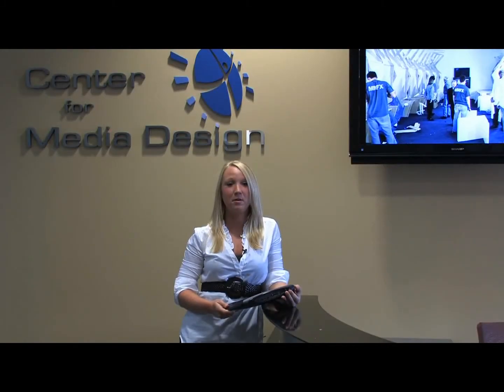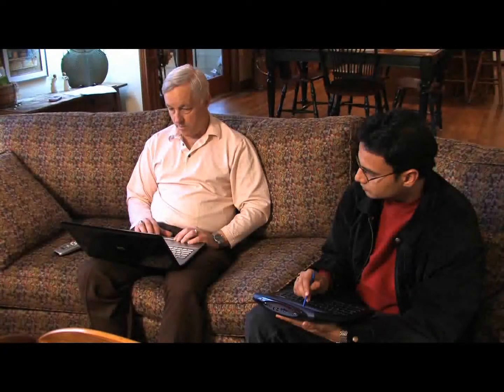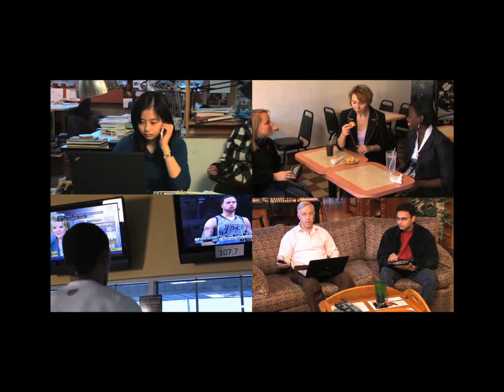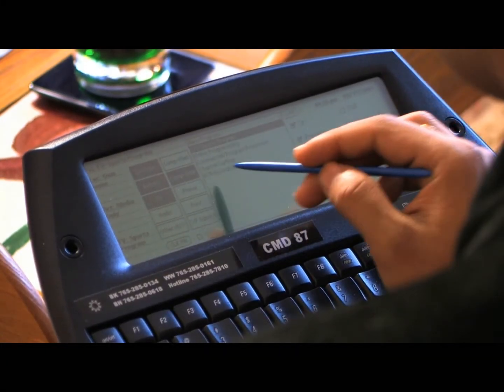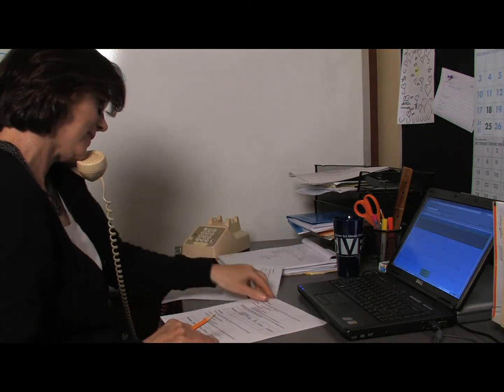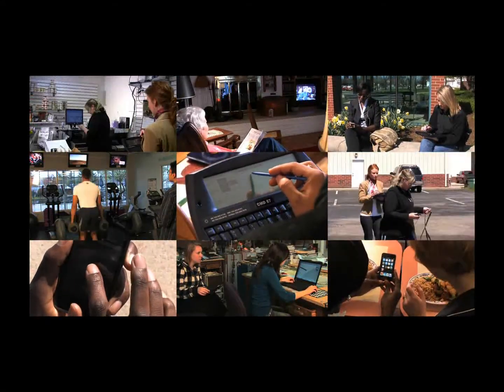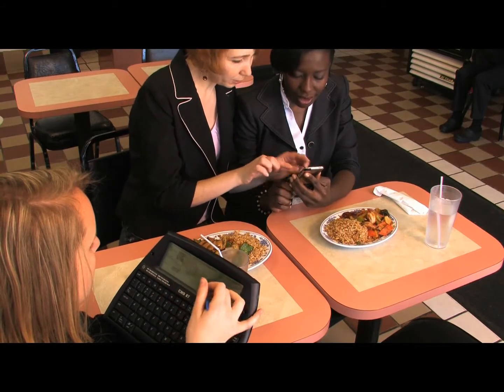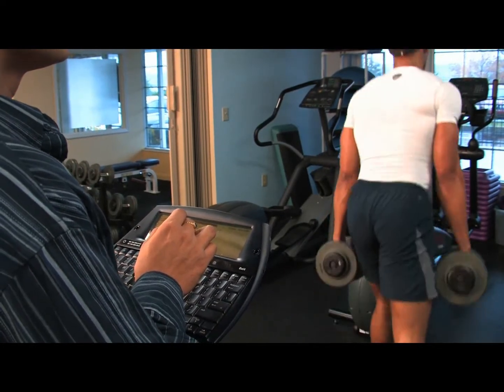Observational Research Method @ Center for Media Design (CMD)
Ball State University